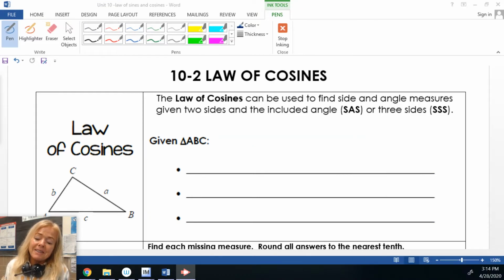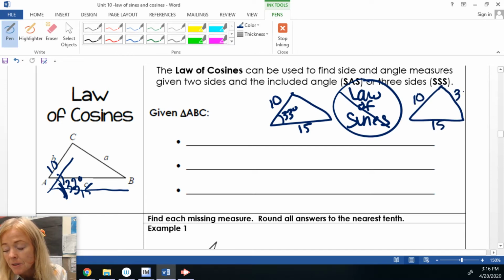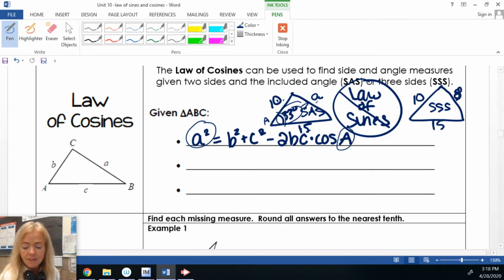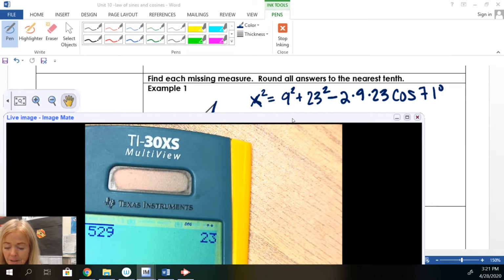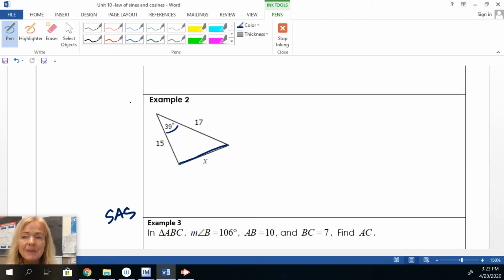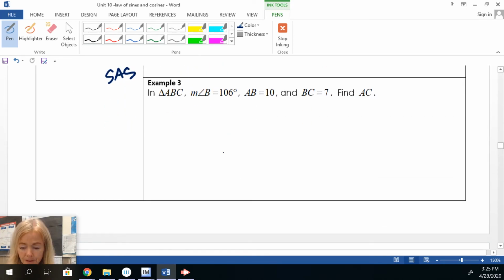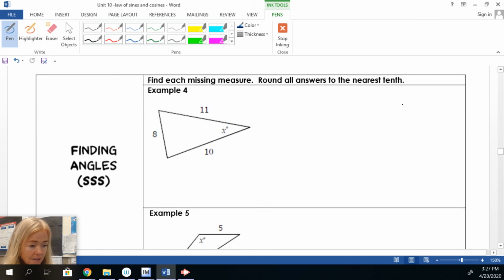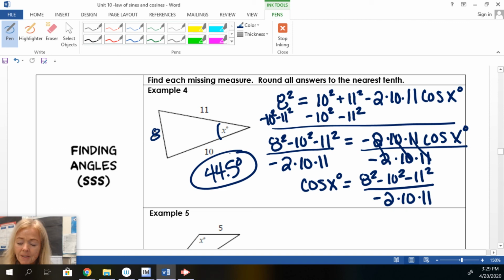S 3 10.2 Part 1